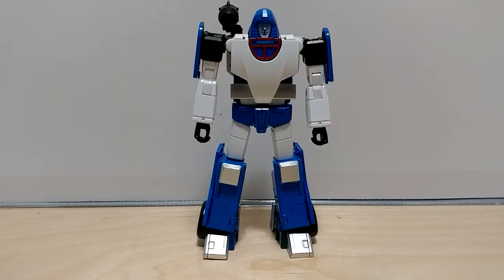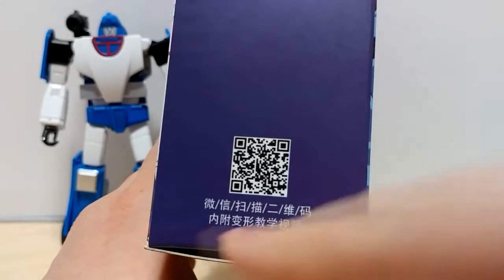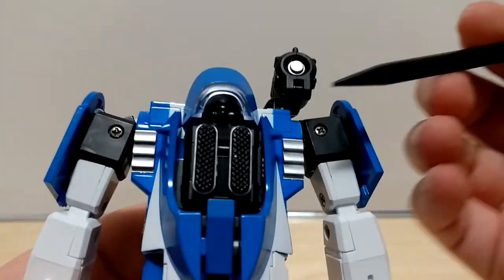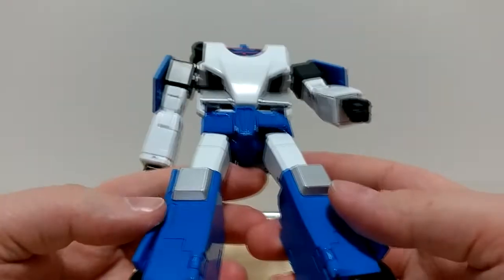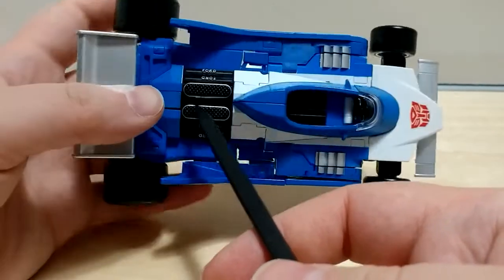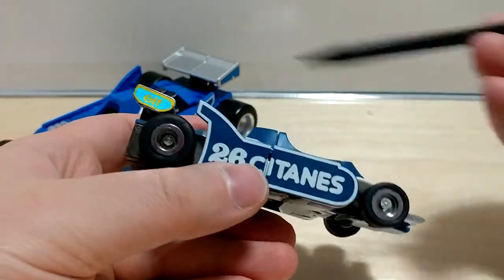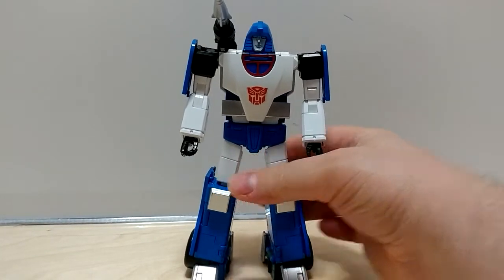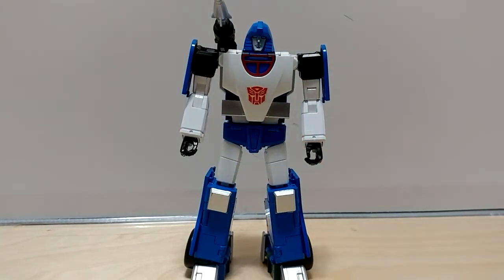#181 Transform Element TE-03 SPEED STAR Hip Fix and Review